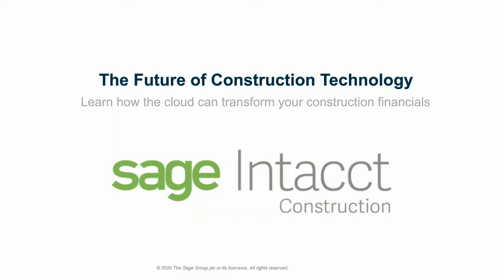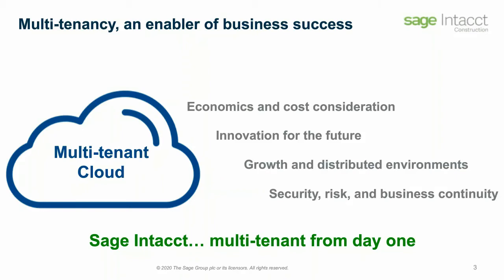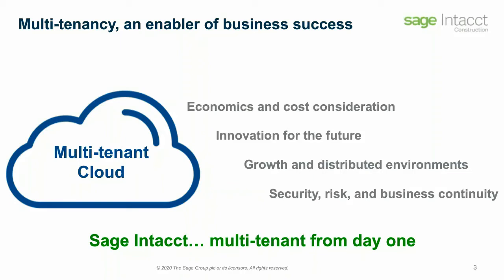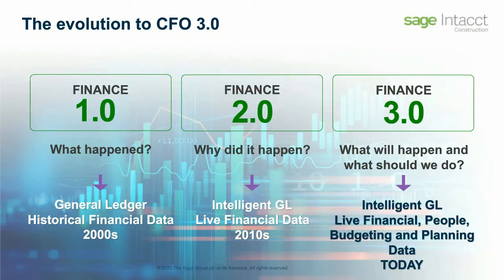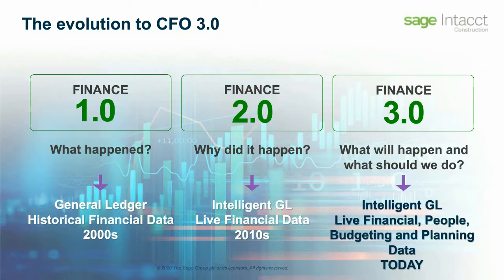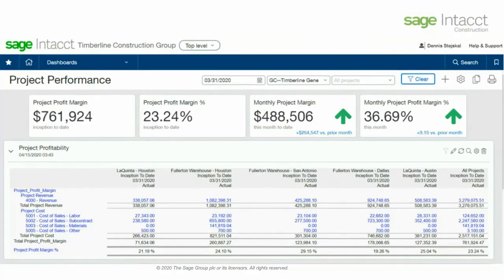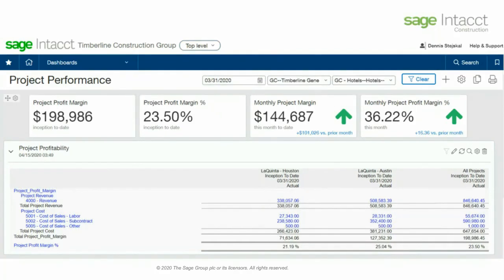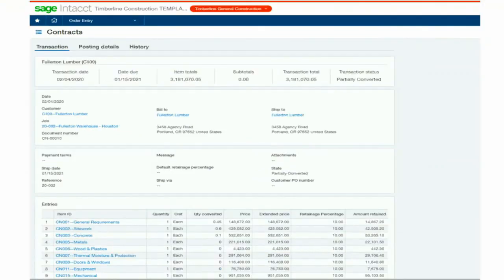The Future of Construction Technology by Sage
For the first time, construction companies have the option to leverage the only solution endorsed by the American Institute of Certified Public Accountants: Sage Intacct Construction.

If you’re managing multiple jobs and subcontractors, as well as new contract requirements, our multi-tenant, native-cloud solution was built for you.

Join us Tuesday, April 28, to learn more about the construction industry’s latest innovation. This 30-minute webinar will cover the following:

- Sage Intacct and the meaning of “True Cloud”
- The evolution of the CFO in the modern digital landscape
- Integration and the real-time, customizable reporting capabilities of Sage Intacct Construction